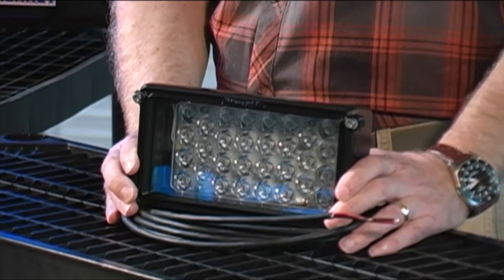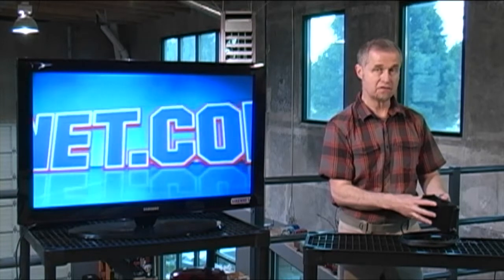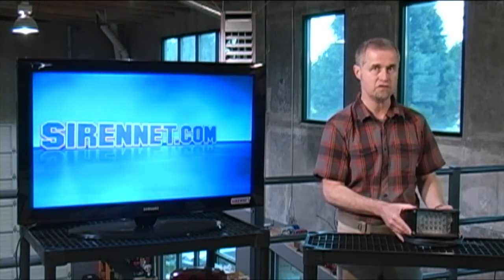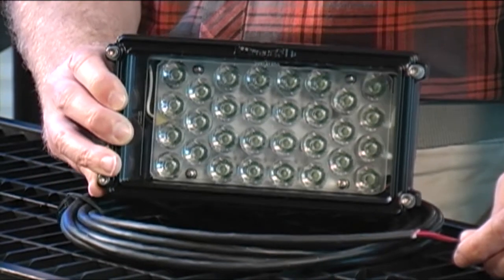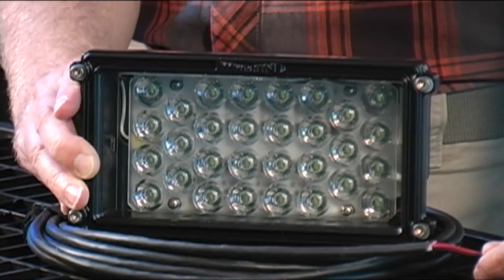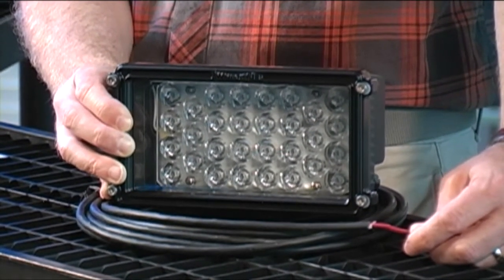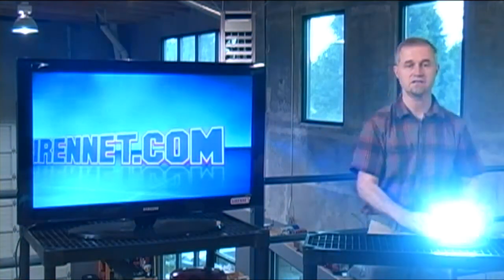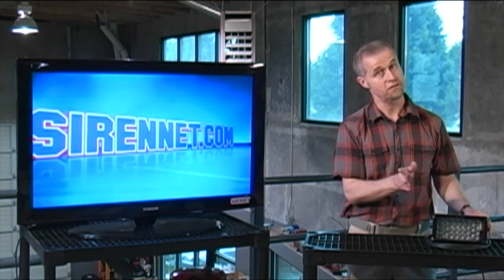Whelen Pioneer Plus Single Panel 8° Spotlight with Black Housing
Whelen Pioneer Plus Single Panel 8° Spotlights are extremely bright, highly efficient and ruggedly constructed scene lights. Instant On/Off operation eliminates the ramp up time and high current startups required by high-intensity discharge and other light sources. The Solid-state electronics and LED lamps are rugged and reliable, eliminating the high cost of lamp or ballast replacement. Whelen Super-LEDs operate at very high light efficiency producing high lumen output per watt. The color temperatures of Pioneer Plus lights are at 6,000 degree Kelvin which simulates midday light. Pioneer Plus lights emit no ultraviolet rays that attract insects during nighttime operation. DC powered Pioneer models meet SAE 1113-42, Class 5 testing for EMI as they emit no EMI. All Pioneer Series lights come with Whelen's HDP Heavy-Duty Professional Five Year Warranty.

Features:
This lighthead produces a piercing 8° beam of light.
Solid-state electronics and LED lamps are rugged and reliable, eliminating the high cost of lamp or ballast replacement.
Instant On/Off operation eliminates the ramp up time and high current startups required by high-intensity discharge and other light sources.
Long life LED operation with low current consumption and low operating temperature.
Super-LEDs operate at very high light efficiency producing high lumen output per watt.
Pioneer lights can be flashed for added secondary warning in "Clearing Right of Way" mode, external flasher required.
Redesigned, rugged die cast aluminum, powder coated housing, available in white or black.
A wide range of mounting options including a pole mount adapter will fit your most critical requirements.
3/4 inch NPT pole mount models fit most industry standard poles.
Removable handle standard on pedestal and pole mount models.
Recessed housing mounts straight out or 15° fixed downward angle to maximize light effectiveness.
No ultra violet light to attract insects during nighttime operation.
DC powered Pioneer models meet SAE 1113-42, Class 5 testing for EMI as they emit no EMI.
They consume pure DC current, no switching, no oscillation for total clean power consumption.
Pioneer Plus color temperatures are at 6,000 degree Kelvin which simulates midday light.
Current: 6 Amps
Power Consumption: 75 Watts
Voltage: 12 VDC
Light Output: 7000 Lumens
Size: 8-3/16" (207mm) W x 4-1/4" (108mm) H x 2-7/8" (71mm) D.

Whelen HDP Heavy-Duty Professional Five Year Warranty